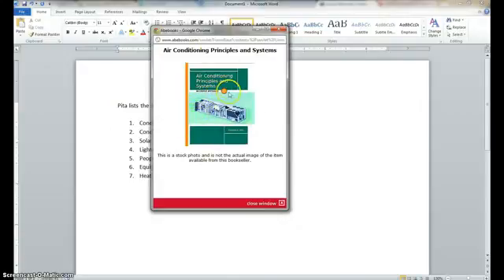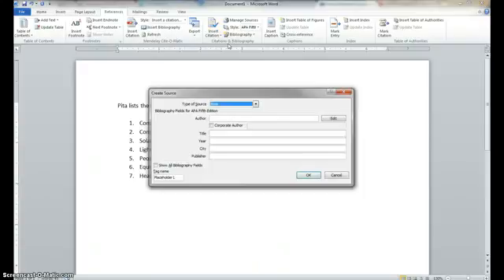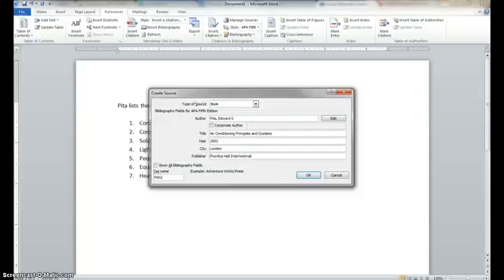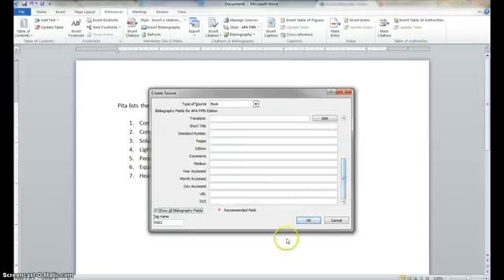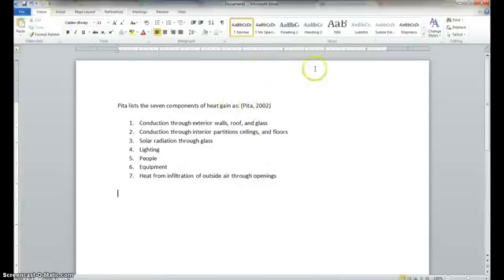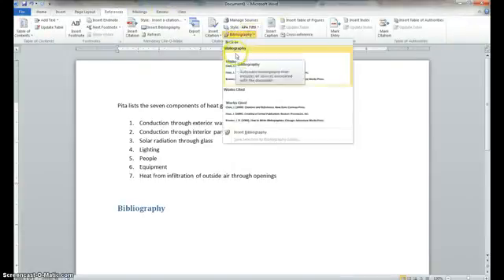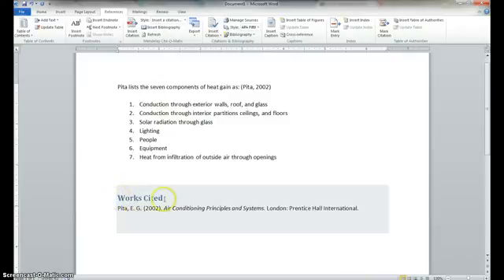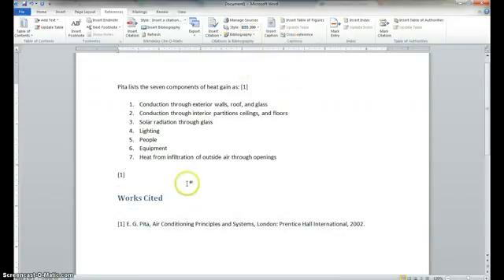Brief Introduction to Microsoft Word 2010 Reference Manager